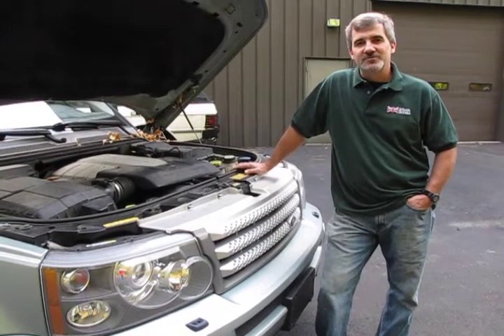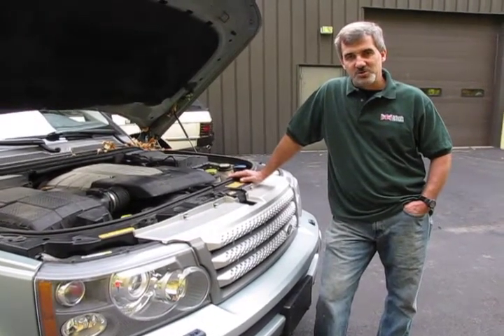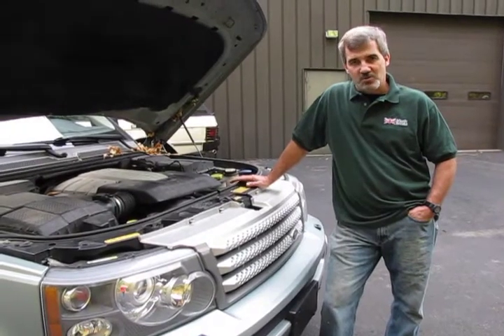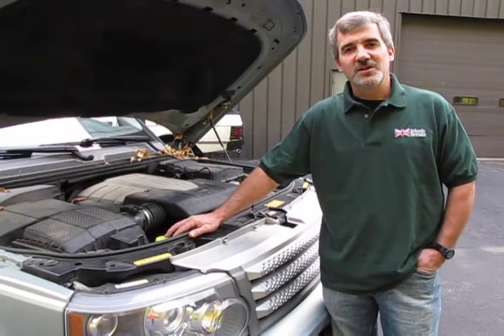Atlantic British Presents: Is Your Range Rover Sport DSC-Equipped?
Atlantic British Do-It-Yourself Video Series: Watch Doug as he explains how to identify whether your Range Rover Sport has Directional Stability Control. DSC is a vehicle assist system that helps to improve the handling of your Sport when taking hard corners.